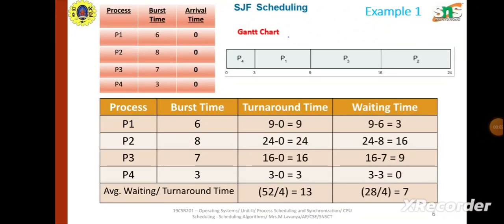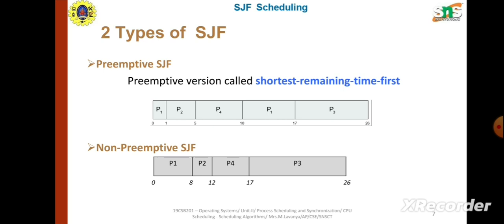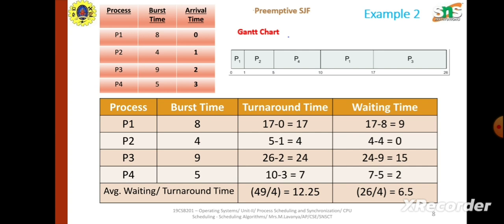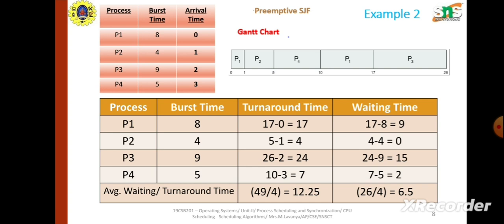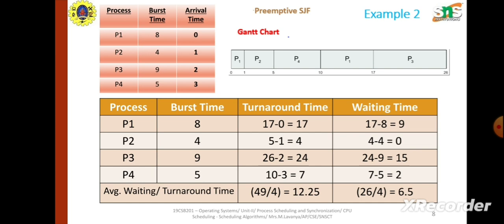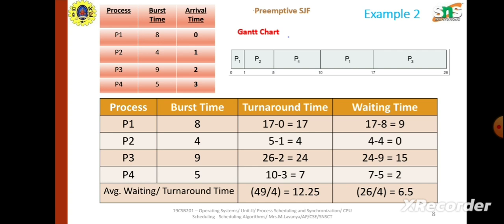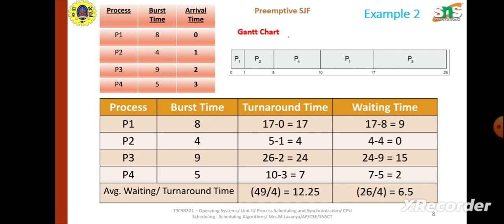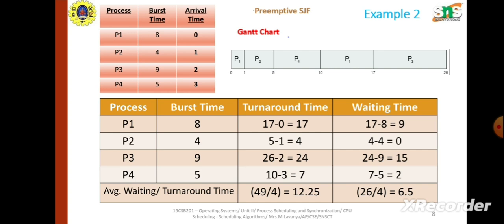CPU Scheduling - Preemptive SJF